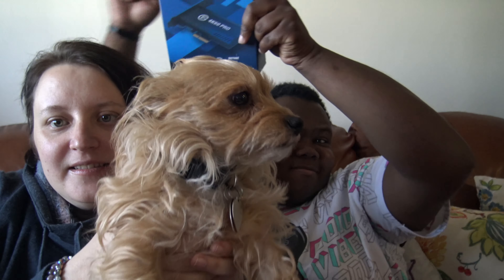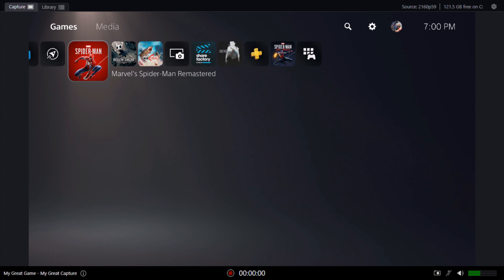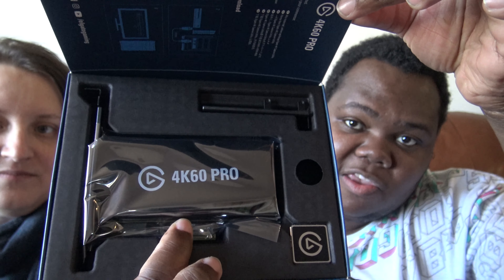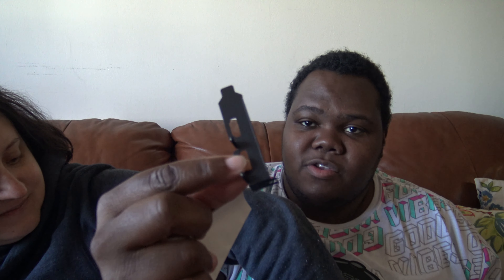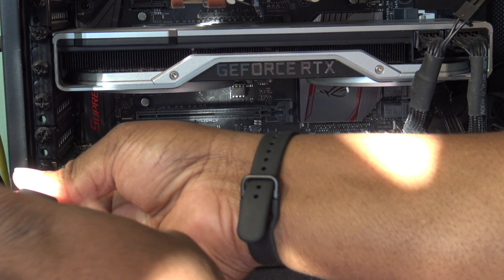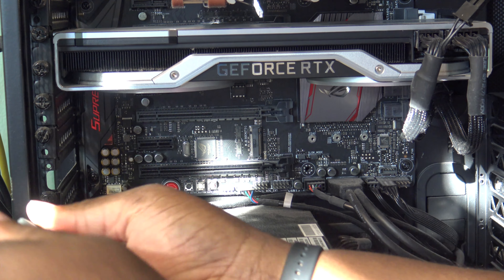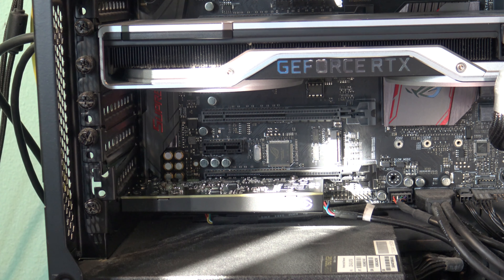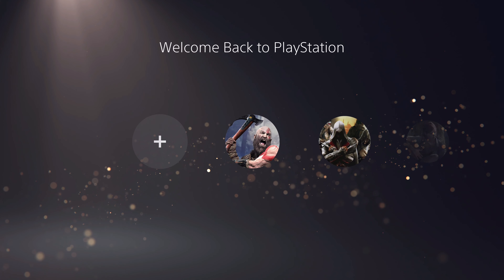Elgato Game Capture 4K60 Pro MK.2 Unboxing, Installation, PS5 Gameplay Showcase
How to install Elgato Game Capture 4K60 Pro MK.2

"4K60 Pro equips you to capture immaculate 4K60 HDR10 content. Power your workflow with ultra low latency Instant Gameview technology and stream to Twitch or YouTube while recording 4K HDR10 footage to your hard drive. Simultaneously access your video feed in multiple apps and enjoy up to 240 Hz passthrough support for your dual-PC setup. A compact PCIe interface packing massive performance, 4K60 Pro gives you the power to share the most stunning content on the planet. Period. Perfect for- Xbox one x, PS4 pro, twitch, youtube. "